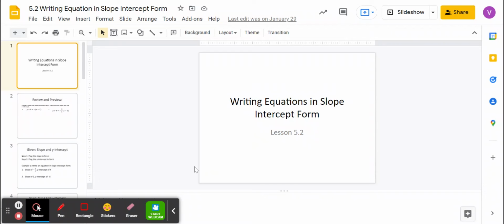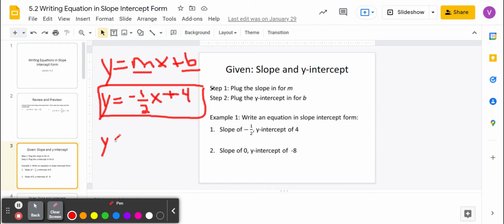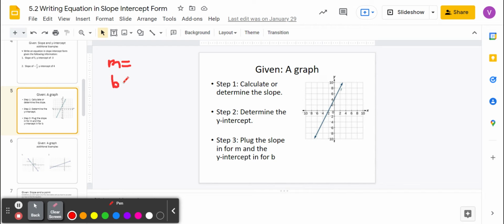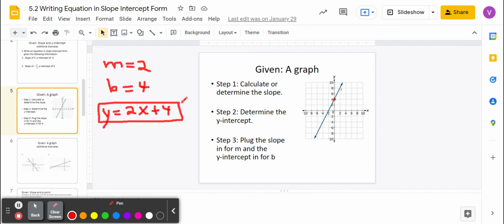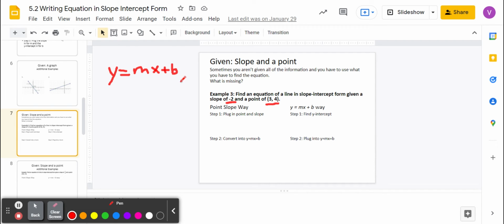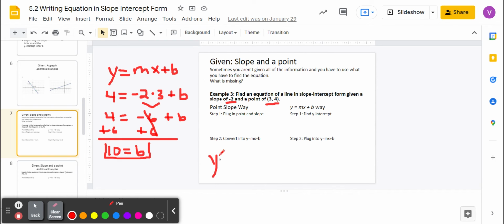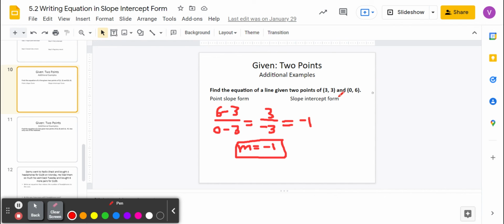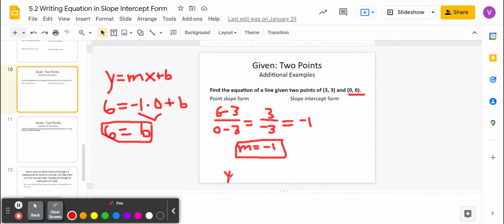Writing Slope Intercept Form